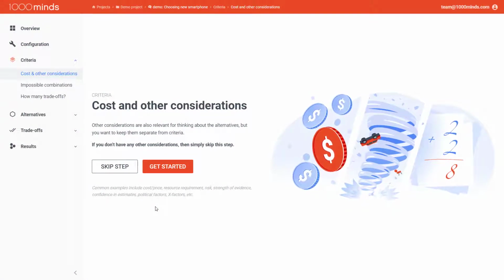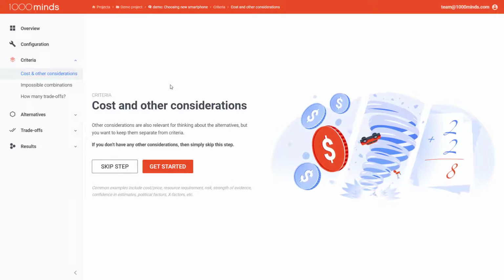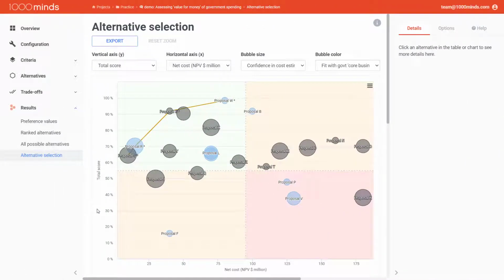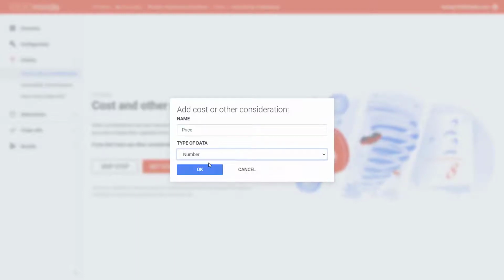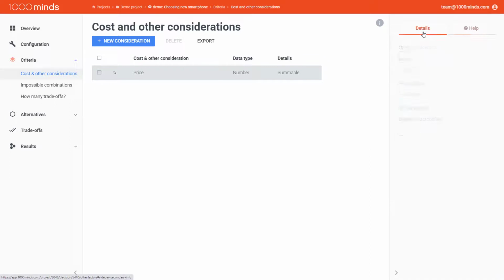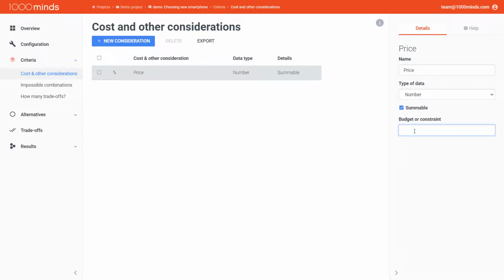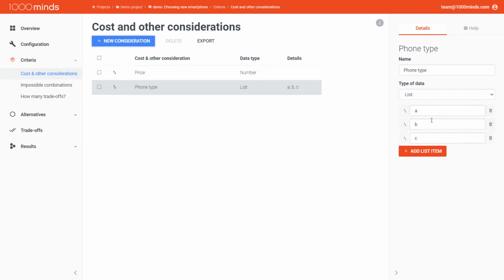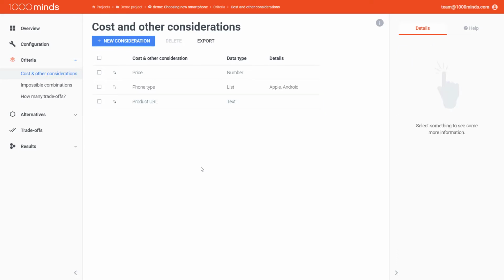Adding Costs and Other Considerations – 1000minds Multri-Criteria Decison-Making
Your costs and other considerations are anything that isn't a benefit when it comes to your alternatives. Adding these considerations helps you make more effective decisions, using the value-for-money chart later.

1000minds is decision-making & conjoint analysis software useful for any sector, including health, government, business and nonprofit.